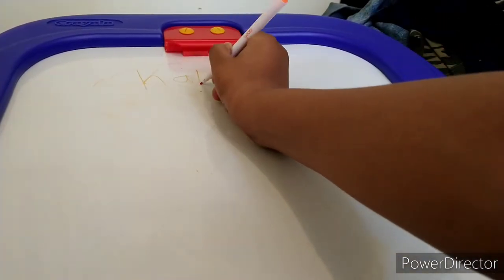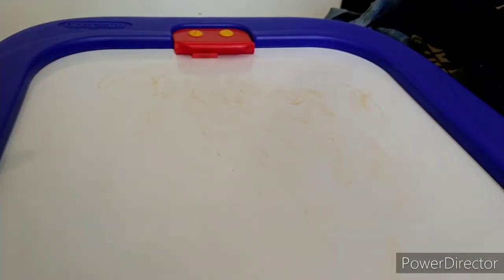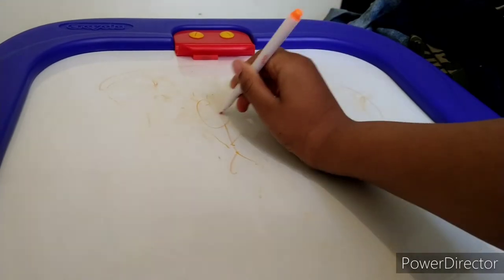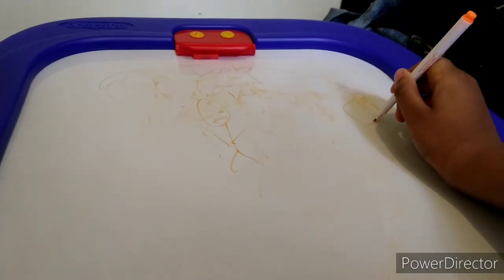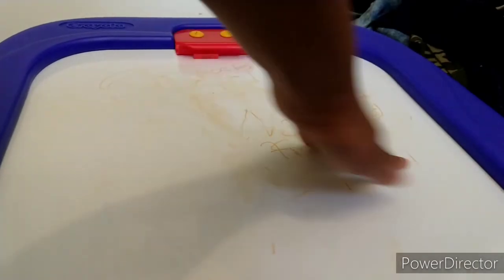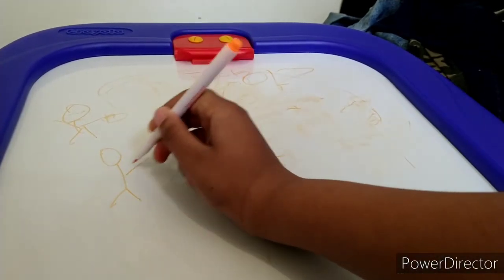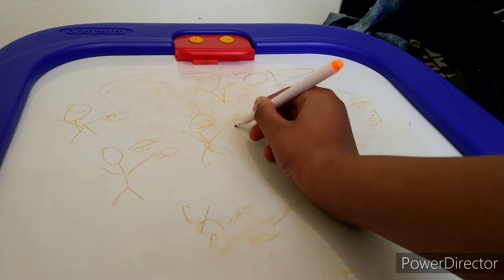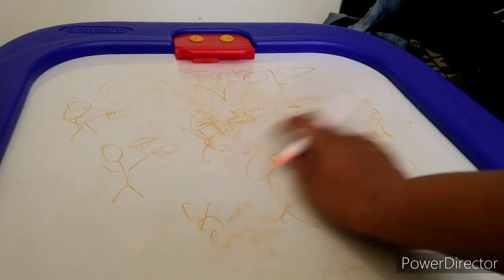DRAW MY LIFE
Im tell ya my story so I hope y'all like it.